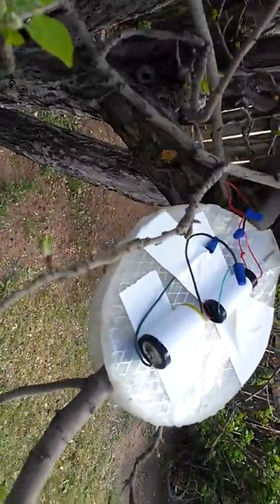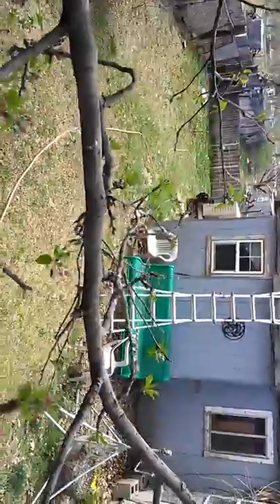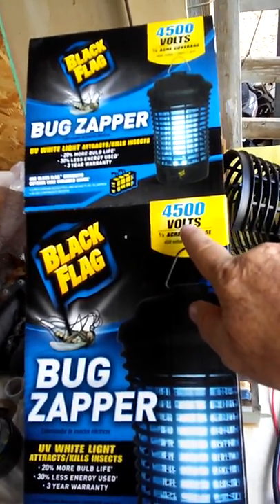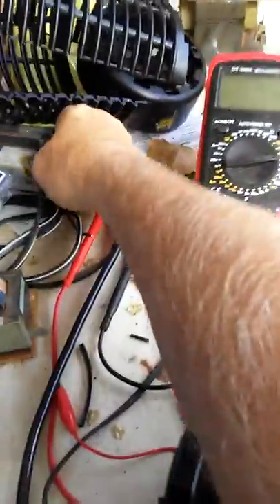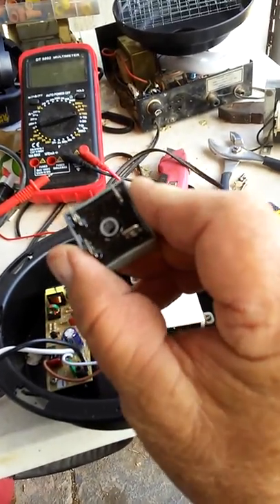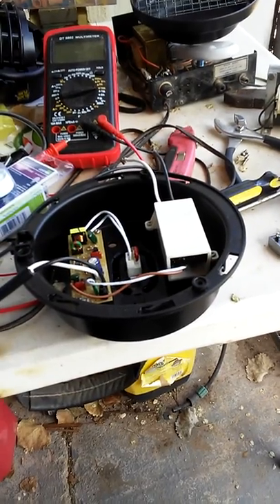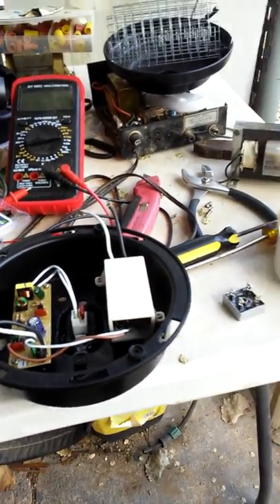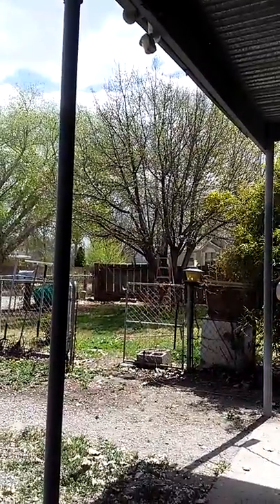Ebner Effect live apple tree test